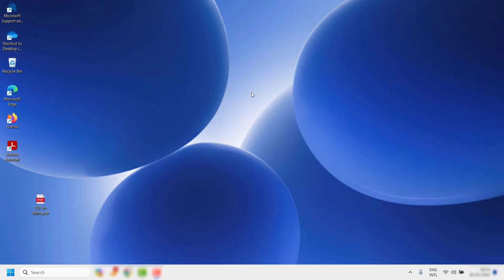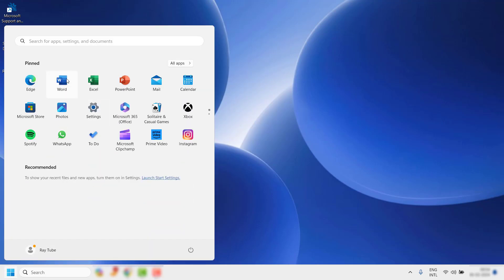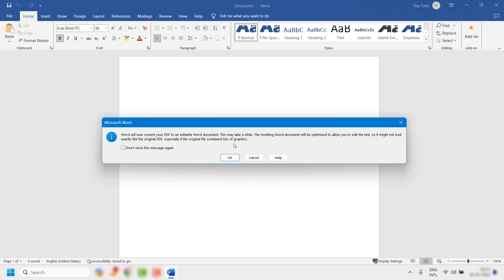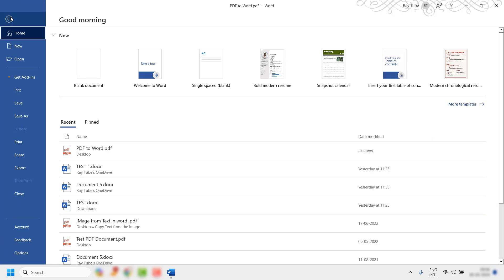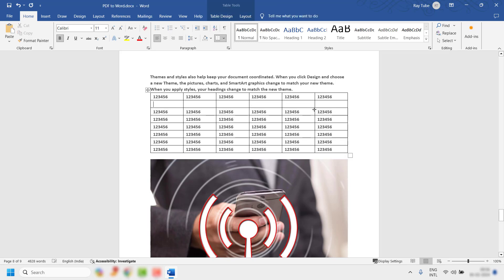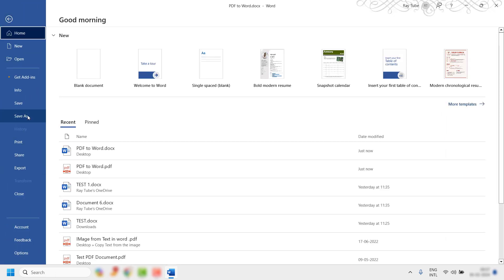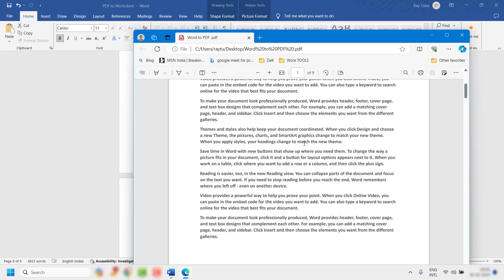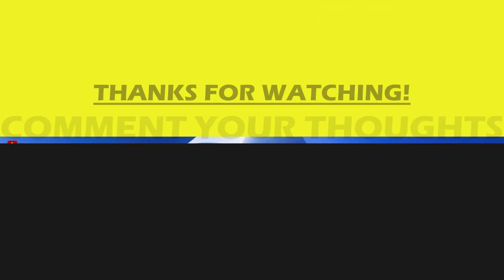How to Edit Or Open PDF Document Using Microsoft Word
If you need to edit a PDF document, you don’t have to use any third-party software to convert it to a Word document. You can do it easily with Microsoft Word.  Here is the video which talks about the easy steps to edit and open the PDF document.